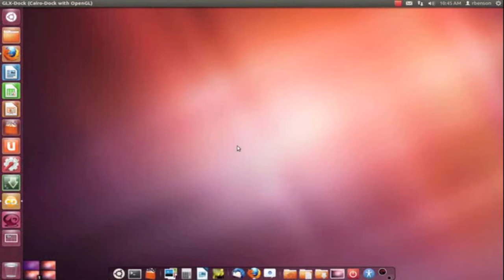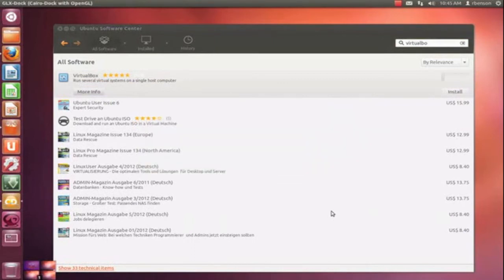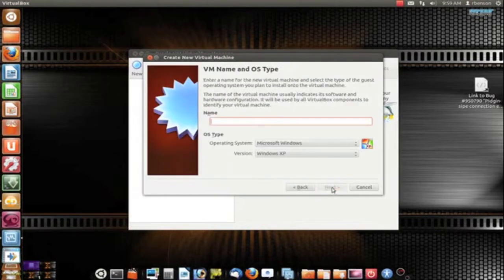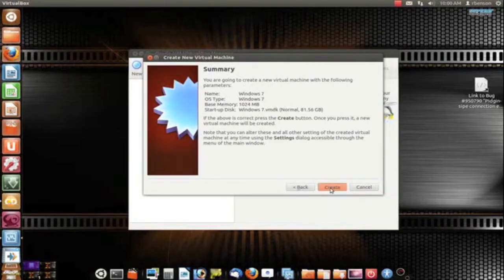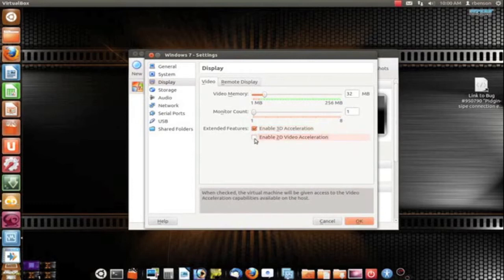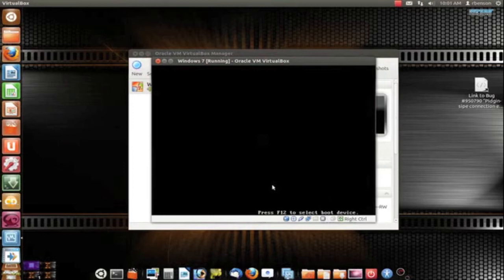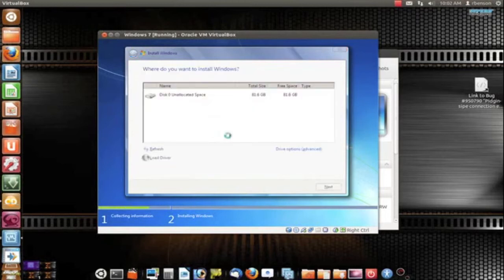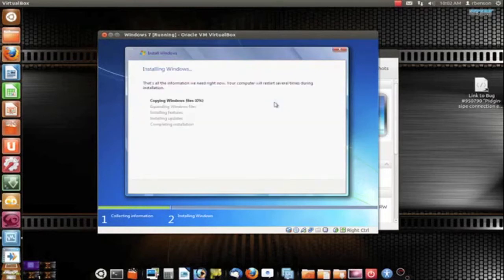Ubuntu: Create a Windows 7 VM under Ubuntu 12.04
It's really easy to run Windows 7 on a VM in Ubuntu. VM's are great because they can be moved from system to system without any serious reconfiguration like you get in a dual boot environment. It's especially good if you just need to run a few business apps in Windows and want to use Ubuntu as your main OS. I have not done a lot of Ubuntu videos lately  -- apologies for that, I streamline the videos into my work and honestly my Ubuntu stuff just does not need that much maintenance so I really don't get to do much.